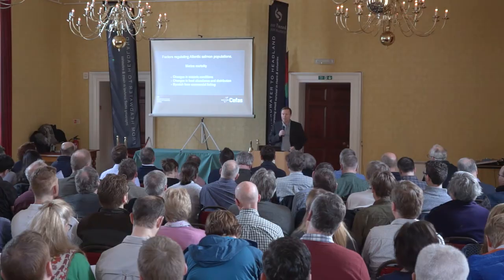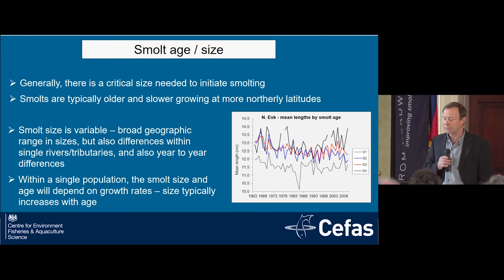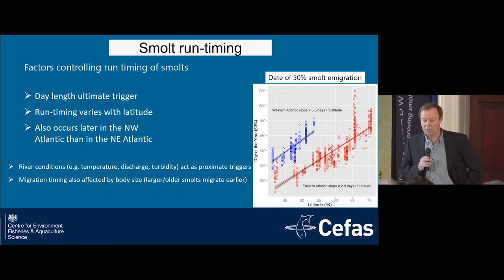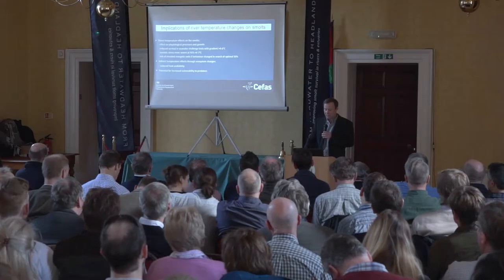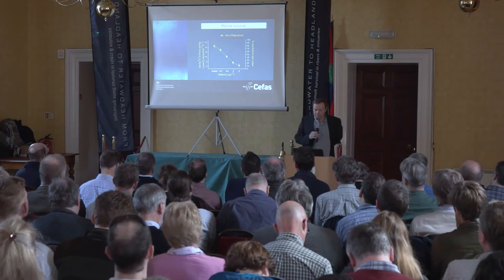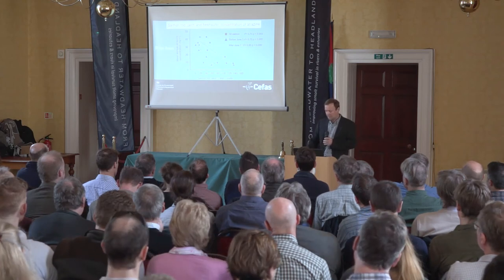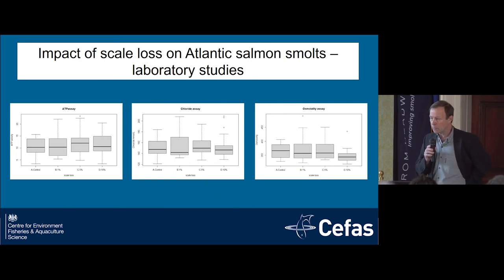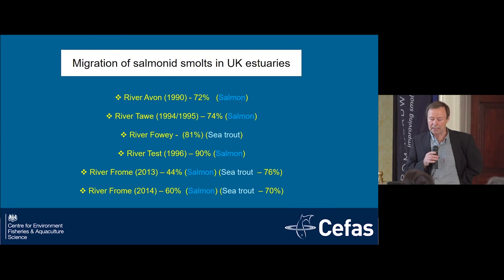Andy Moore Cefas - Conference: From Headwater to Headland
The role of the freshwater environment on regulating smolt behaviour and survival at sea.